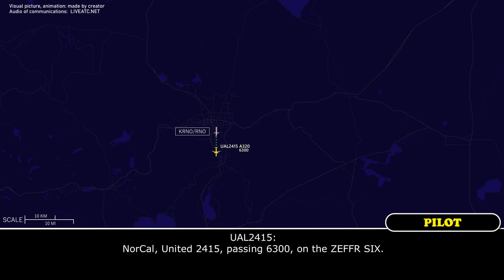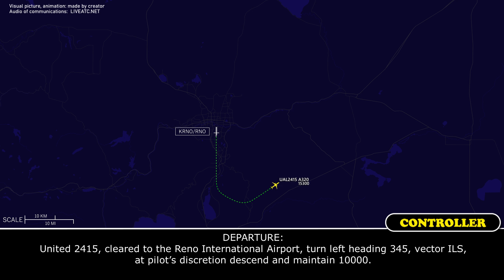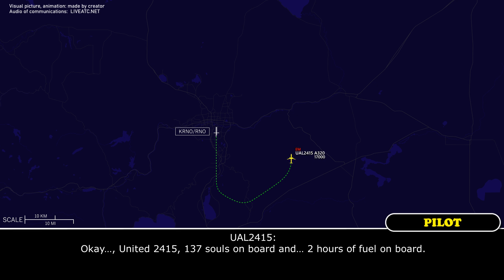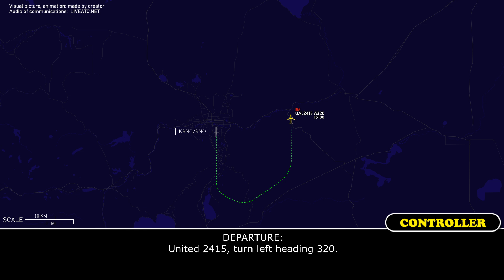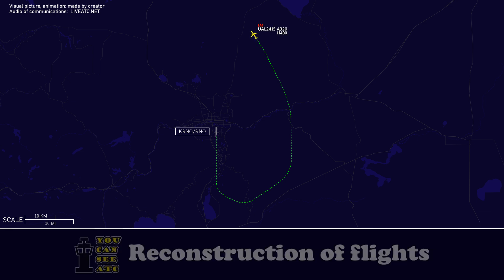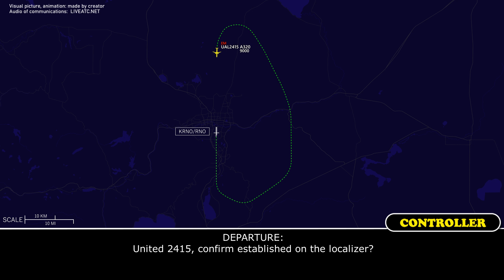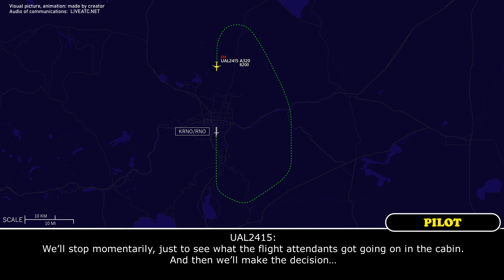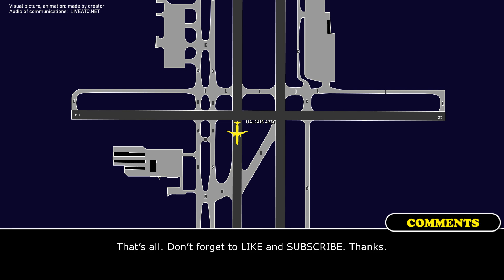Electrical burning smell in the cabin. United Airbus A320 returned to Reno. Real ATC audio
THIS VIDEO IS A RECONSTRUCTION OF THE FOLLOWING SITUATION IN FLIGHT:

12-SEP-2022. A United Airlines Airbus A320 (A320), registration N401UA, performing flight UAL2415 / UA2415 from Reno/Tahoe International Airport, NV (USA) to Denver International Airport, CO (USA) during initial climb out of Reno requested return to the airport of departure reported electrical burning smell in the cabin and declared an emergency. After landing the crew decided to stop on the runway.

Timestamps:

00:00 Description of situation
00:17 Departure
00:40 The crew declared an emergency
03:32 Transferred to Tower controller

HOW I DO VIDEOS:
1) I monitor media, airspace, looking for any non-standard, emergency and interesting situation.
2) I find communications of ATC unit for the period of time I need.
3) I take only phrases between air traffic controller and selected flight.
4) I find a flight path of selected aircraft.
5) I make an animation (early couple of videos don’t have animation) of flight path and aircraft, where the aircraft goes on his route.
6) When I edit video I put phrases of communications to specific points in video (in tandem with animation).
7) Together with my comments (voice and text) I edit and make a reconstruction of emergency, non-standard and interesting situation in flight.